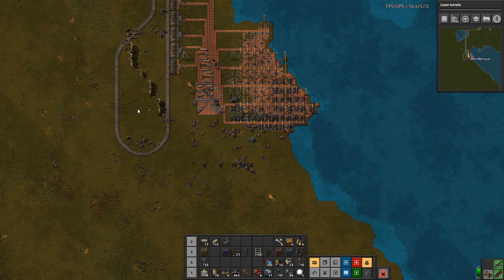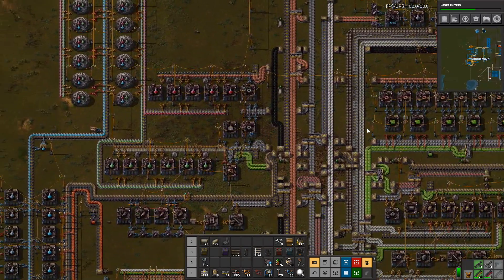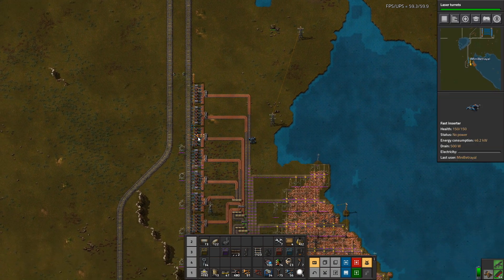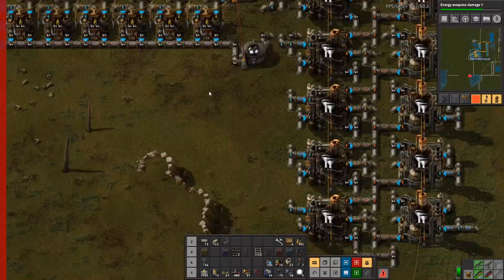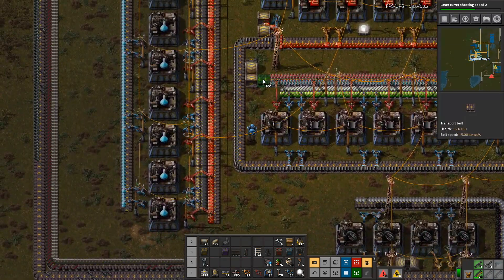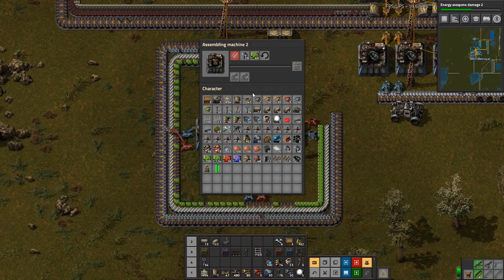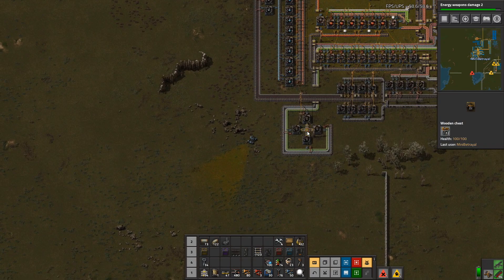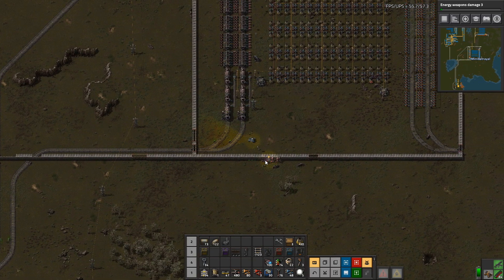PREPARING TO FIGHT BACK - Factorio Railyards #10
So things are in a bad way and it looks like I need to rush lasers. That means I need to automate some military science, but as I'm under constant attack from the natives this is easier said than done.

Each episode in this series will be as close to one our of playtime as I can make it, so episodes may have differing lengths depending what there is to show you.